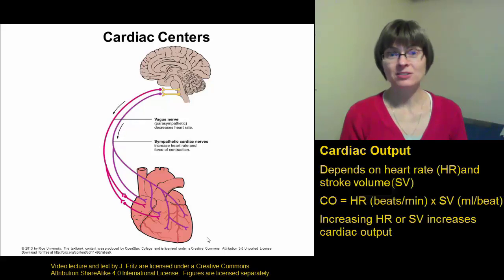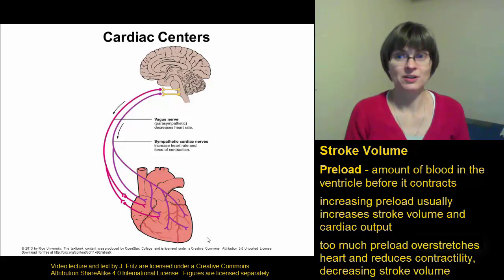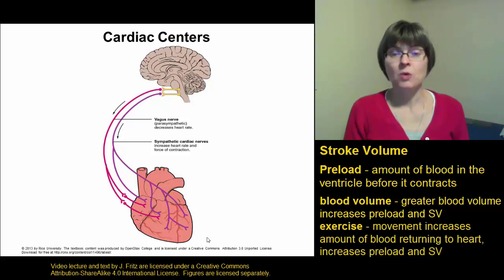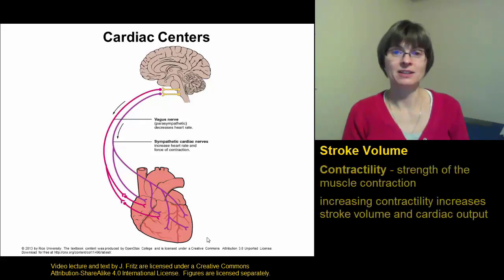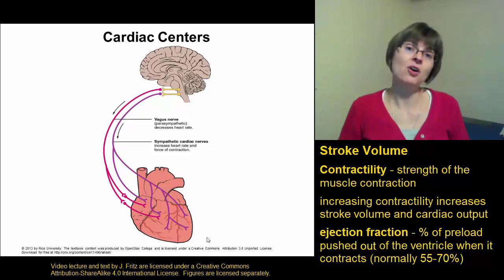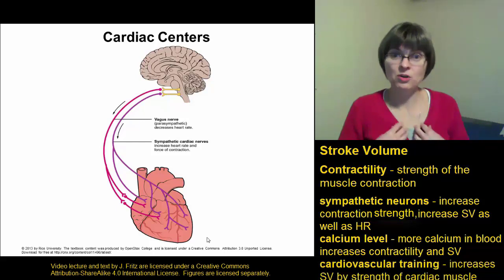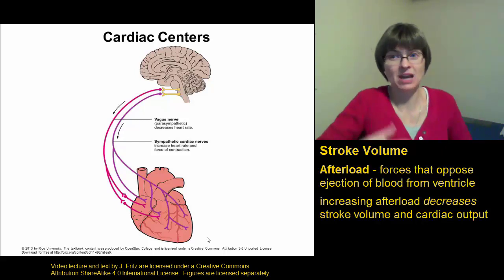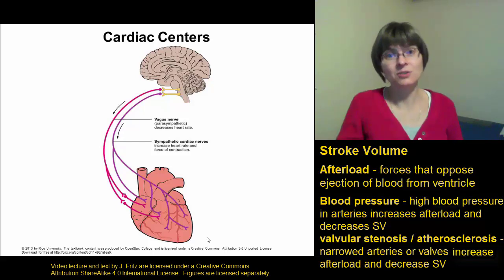CardiacOutputPart2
Cardiac output and contribution of stroke volume for BIO 272 with Dr. Fritz at St. Clair County Community College.